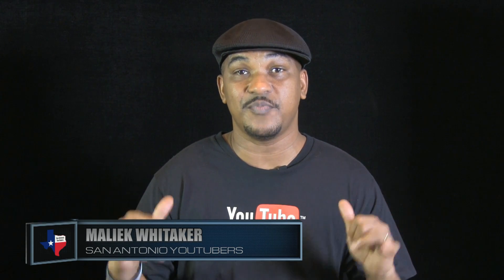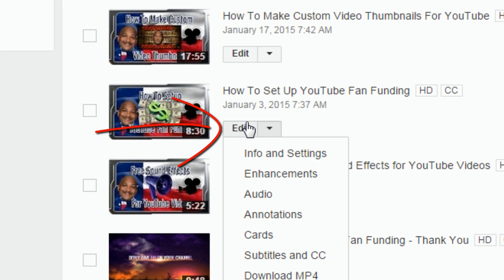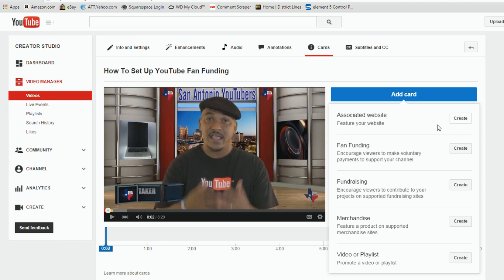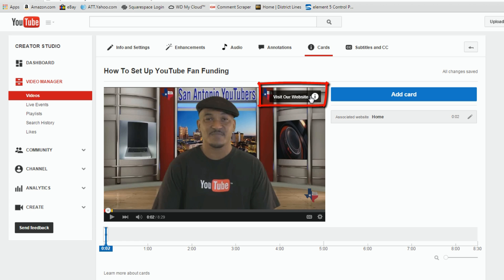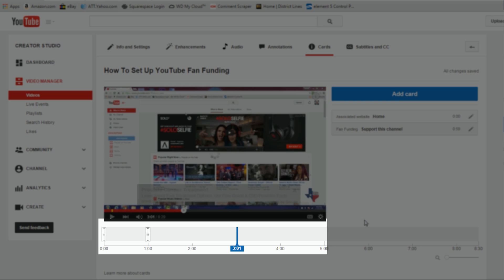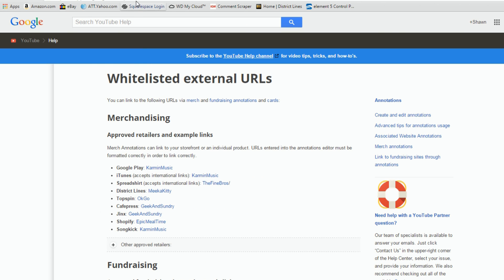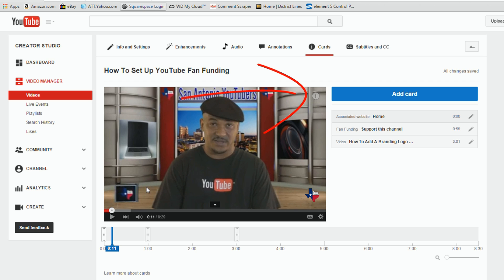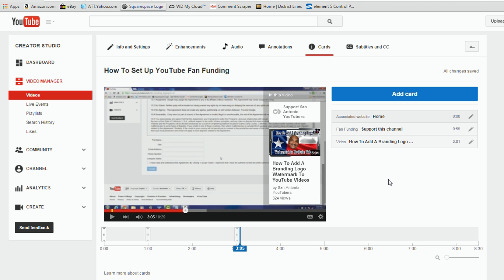How To Setup YouTube Cards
Learn how to setup YouTube cards for your videos. Also known as info cards or interactivity cards this feature is the new way to link fan funding, videos, video playlists, websites, merchandise sites, and fundraising projects in your YouTube videos. This tutorial will show you how to set up YouTube cards to get people engaged through a powerful call to action within your videos. This feature will eventually replace Youtube Annotations. When annotations do not work on mobile devices YouTube cards can be used to replace them as they can be viewed on mobile devices.